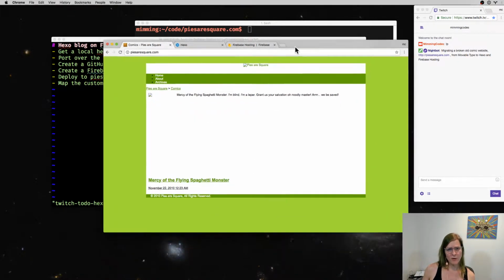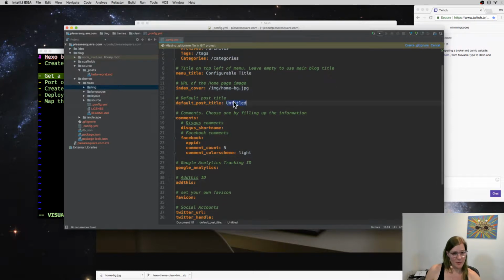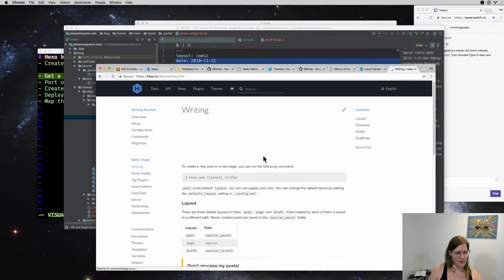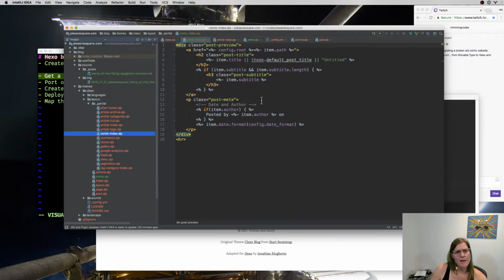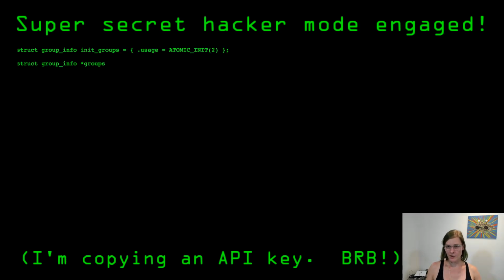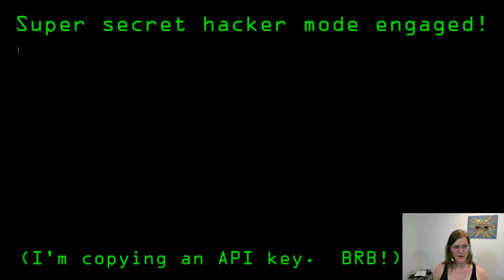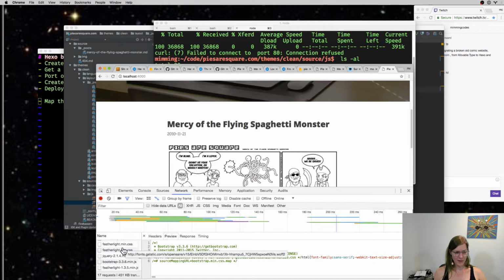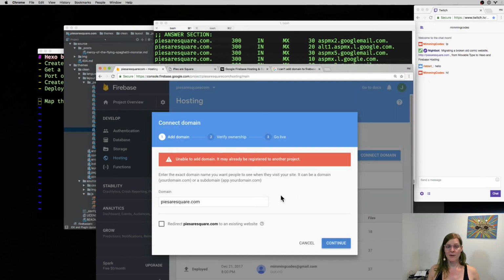Web comic on Hexo and Firebase Hosting (part 1)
Migrating an old web comic from Movable Type to Hexo and Firebase Hosting

0:00:15 - Project background
0:01:20 - Detailed session TODO list
0:03:07 - Install Hexo, init new website
0:04:10 - Run local Hexo server
0:05:05 - Edit the site config file
0:07:57 - Install the Clean Blog theme
0:16:10 - Copy entries from old site
0:20:15 - Create comic permalink page layout
0:30:22 - Make index page display 1 comic
0:41:50 - Make all comic images responsive
0:44:30 - Setup Firebase Hosting
0:46:34 - Create 404 page
0:47:40 - Deploy to Firebase Hosting
0:48:45 - Verify custom domain for mapping
0:53:35 - Build a pretty 404 page
1:08:16 - Remove external JavaScript dependencies
1:18:50 - Futz around with DNS